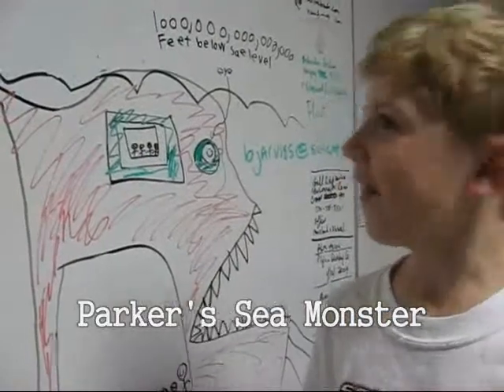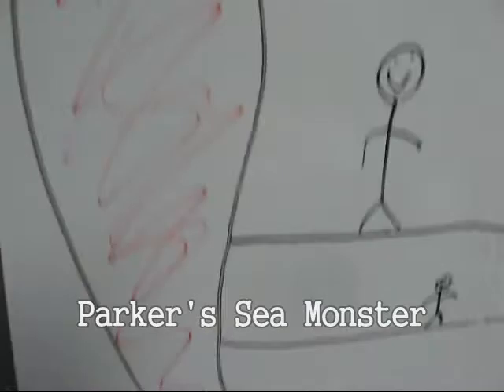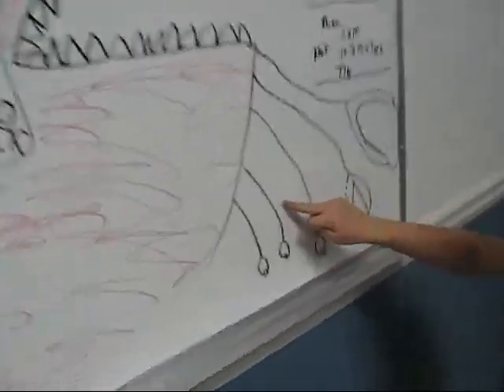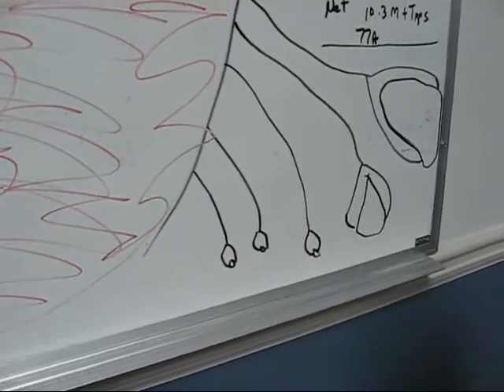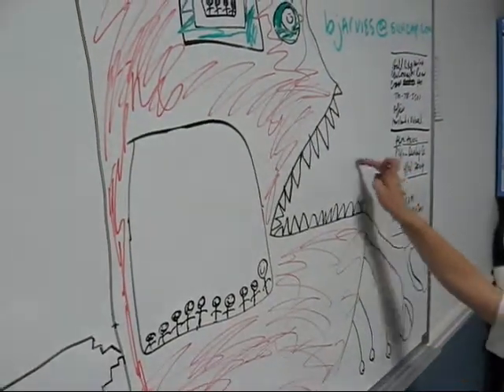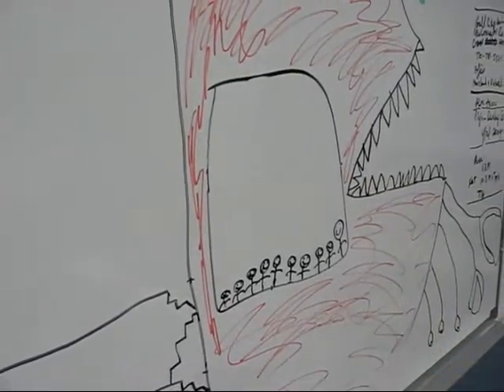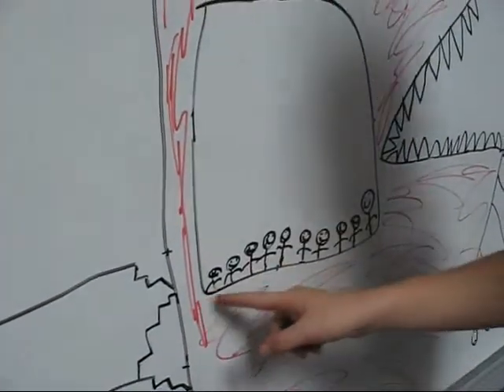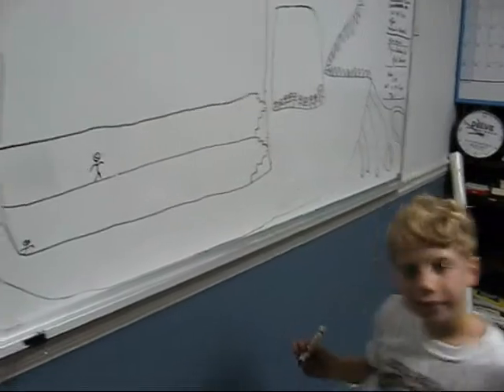Parker's Sea Monster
Parker drew "something," all over a demonstrative white board at work.  He first said it was a sea monster, then a shark, then a monster that eats rocks.  Who knows.  It's all his art work.